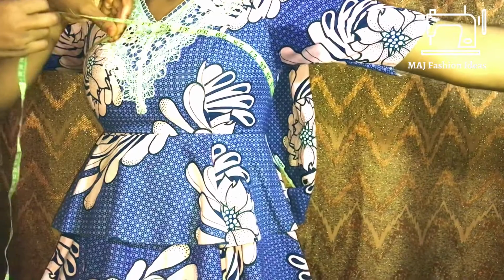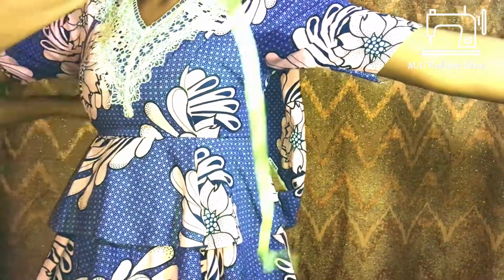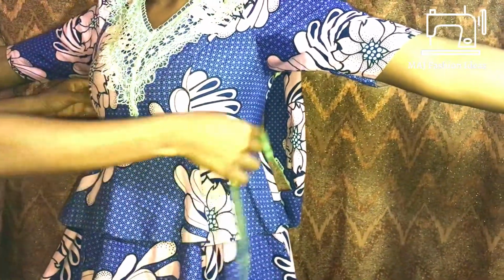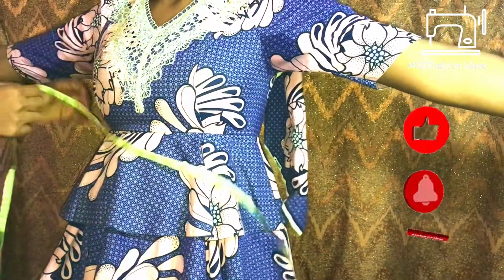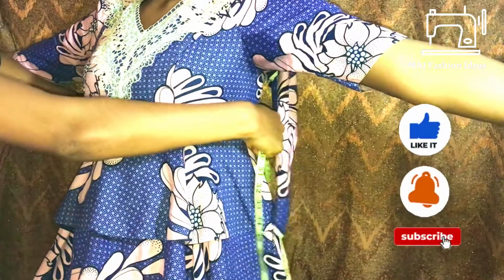How to take Full Body measurements for Women | Beginners tutorial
Tutorials on how to take a full body measurements for women dress. The measurements taken in this tutorial can be used to make gown, blouses, and skirts.

🙋‍♀️Welcome my dears! I'm glad to see you on my channel ❤️
I Create content around Fashion sewing niche including tutorials on training classes, kids wears cutting and Stitching, DIY Fashion Ideas, African traditional wears and pattern drafting.

Make sure you will receive all notifications from my channel!